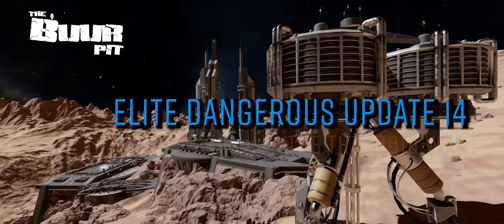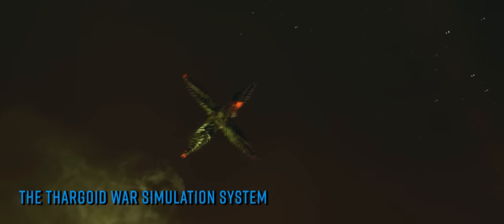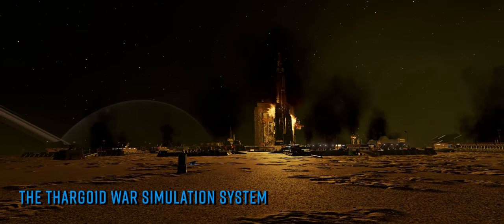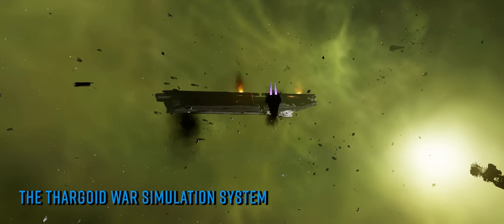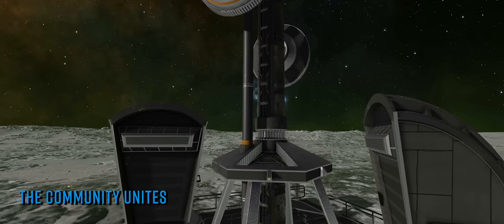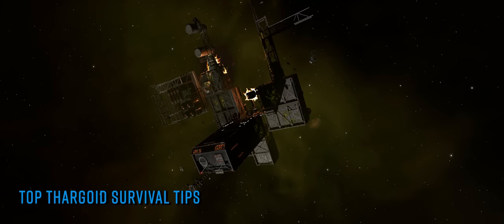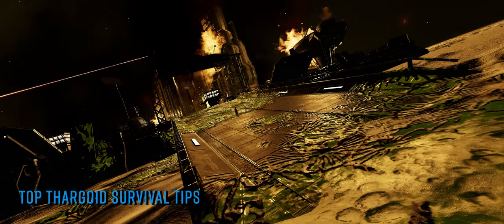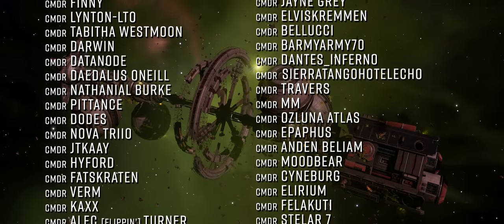Update 14 Elite Dangerous: Thargoid War Simulation System, Survival Tips, Pre-Engineered Gear & More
It's been an action dense five and half days since update 14 dropped into the Elite Dangerous LIVE game and the Thargoids begun their invasion of the largest expanse of human occupied space, the Bubble.

In this video we’ll tell you everything we currently understand about how the war system progresses, share some crucial beginner survival tips for entering Thargoid space and give you the latest updates on the community wide effort to push back the bugs.  o7 CMDRs

Target Priority Systems
1- HIP 23716
2- Imeut
3- Matshiru

Systems with a Sirius Megaship
Arimpox
Alioth
Luyten's Star
Leesti
Andecavi
Onoros

Useful Links!